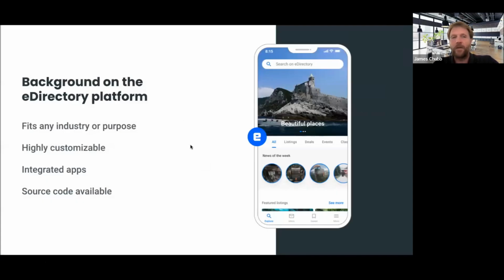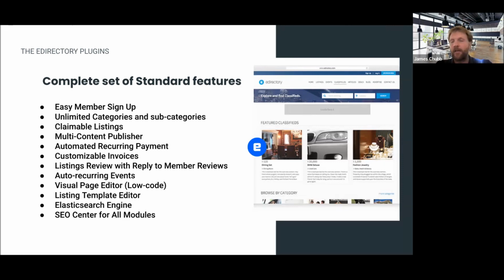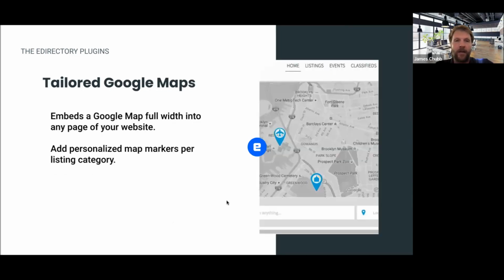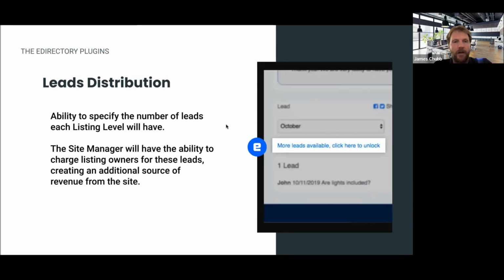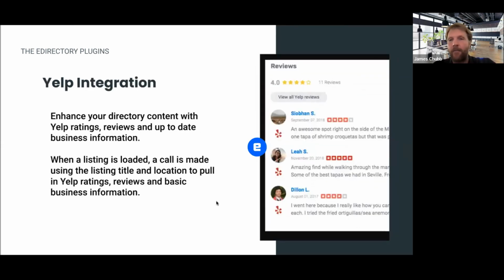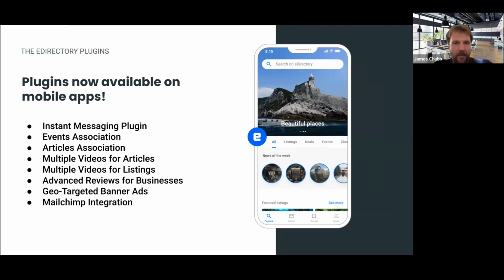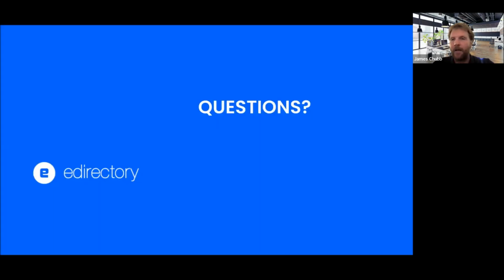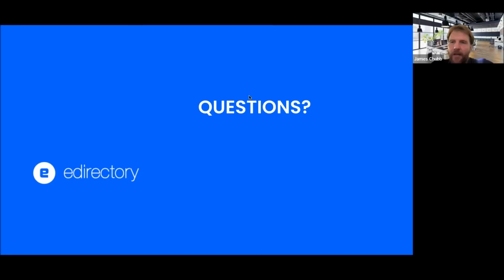eDirectory Webinar - The eDirectory Plugins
eDirectory has the most complete set of built-in features for directory-based websites. But sometimes you need to add powers to your site and meet the needs of your online community.

Discover how our Plugins can help you achieve more goals.

This session was recorded on March 8th, 2023.